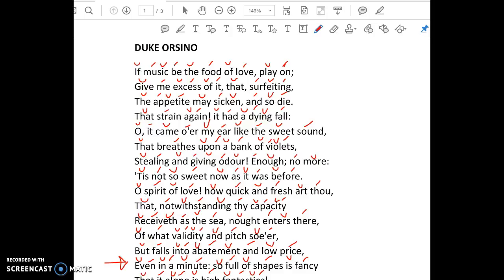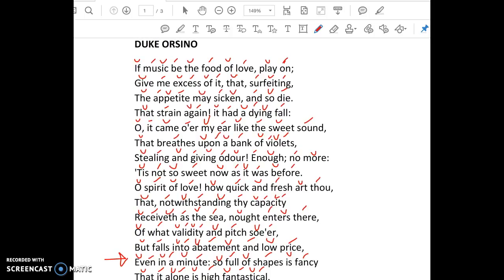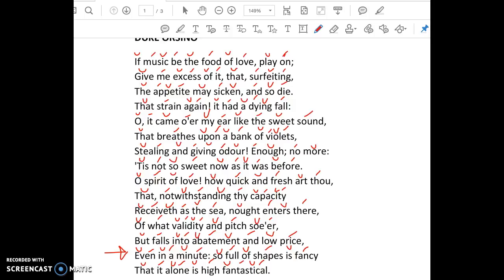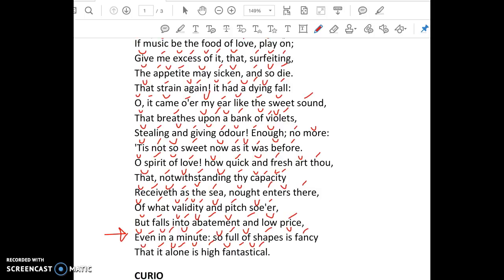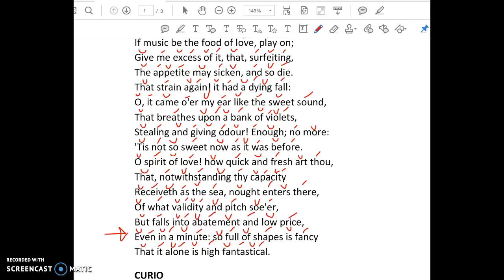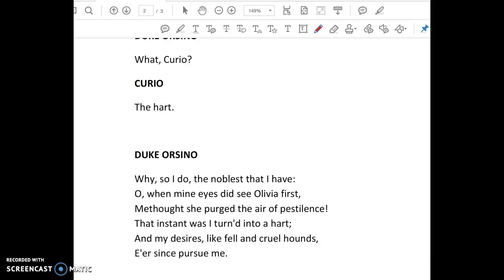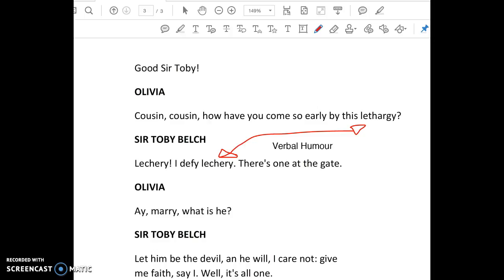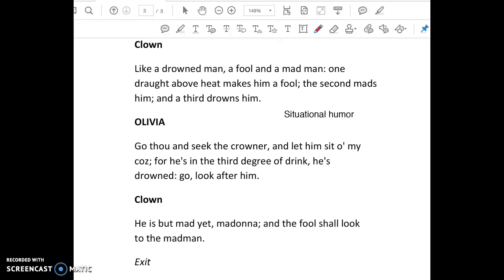Screencast assignment - English 3jz